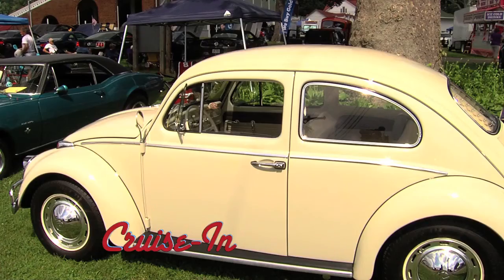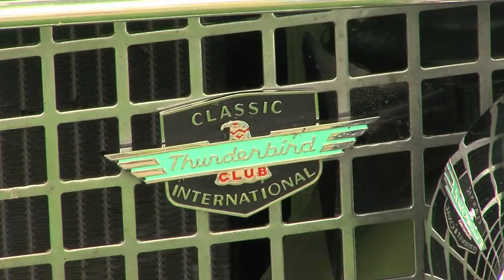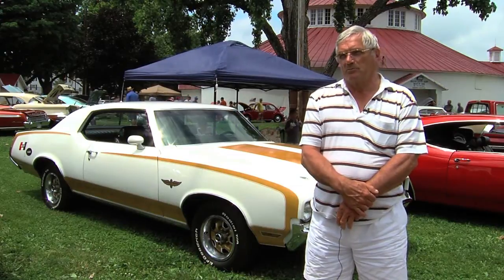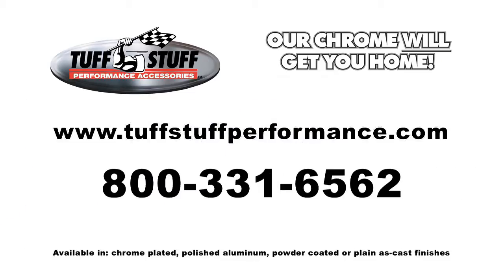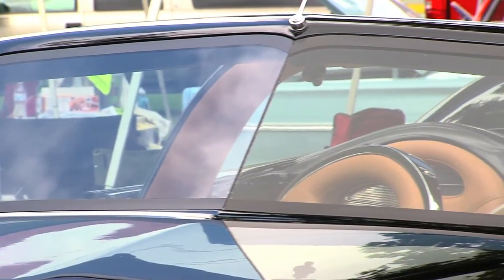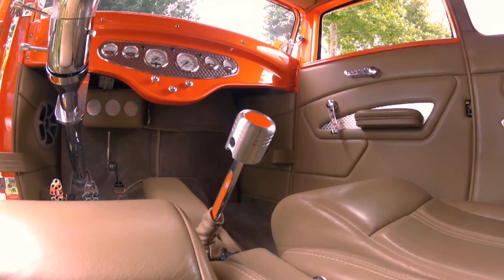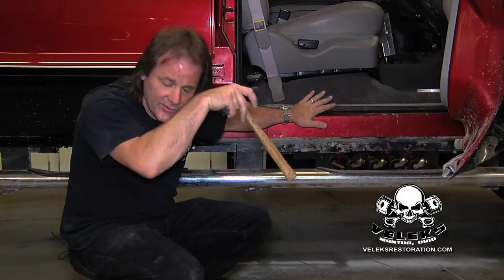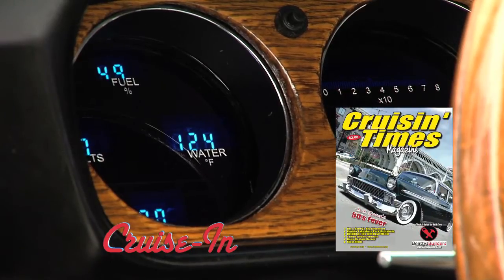Cruise In #10 Earth Angel Super Cruise, Lancaster, Ohio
Cruise-In visits the Earth Angel Super Cruise in Lancaster, Ohio.